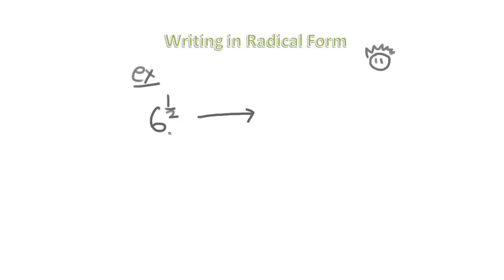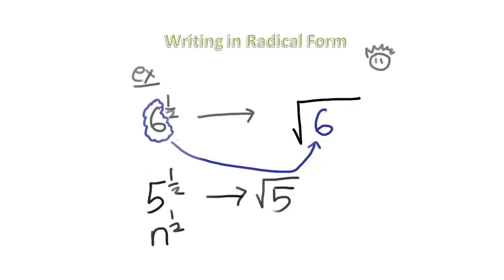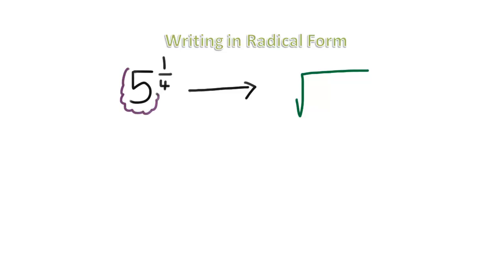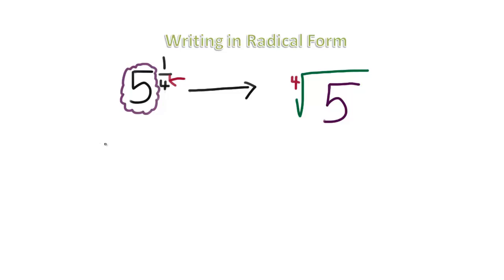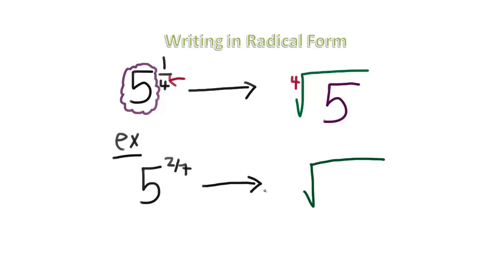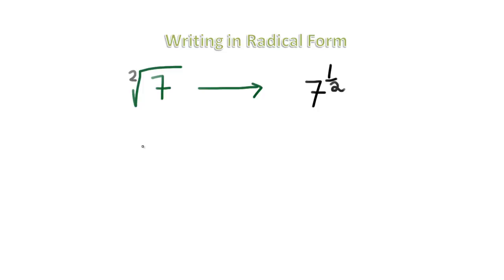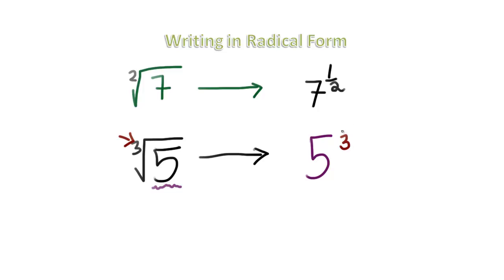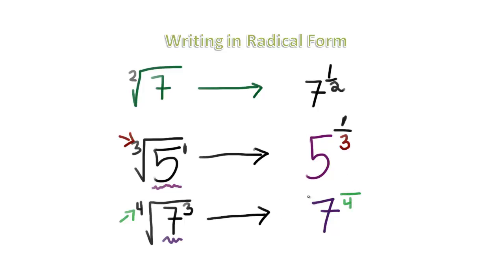Writing in Radical Form